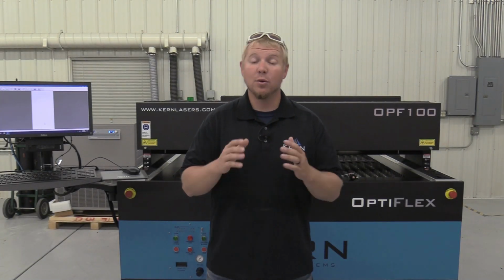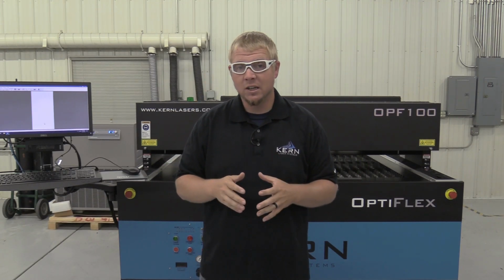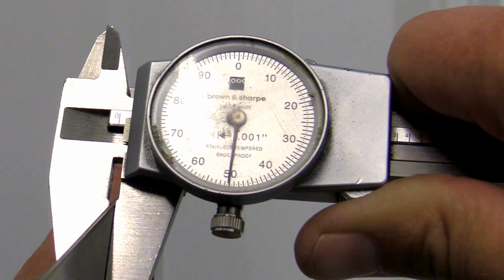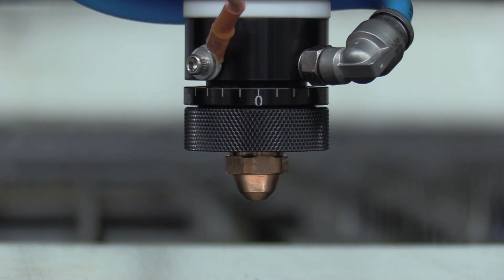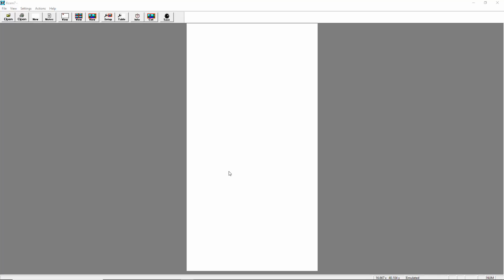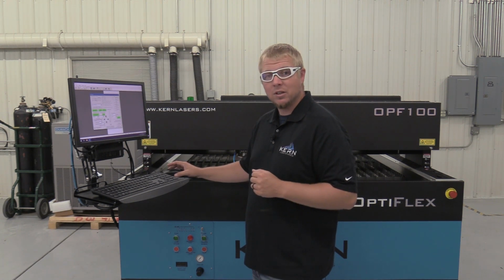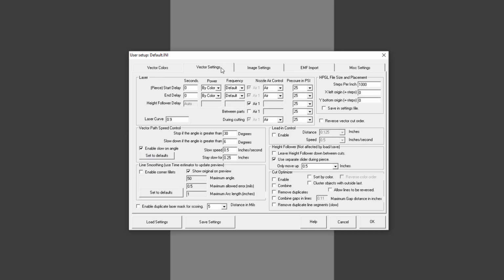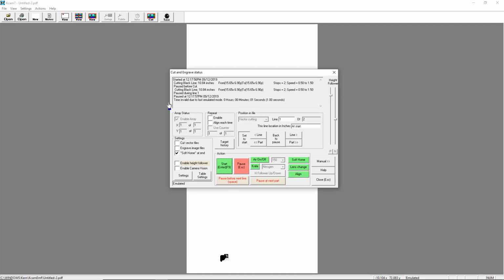400W CO2 Laser Stainless Steel Cutting with Nitrogen - Tutorial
Application specialist, Jake Shaw, gives a step-by-step tutorial on how to cut stainless steel on a CO2 400W laser system.